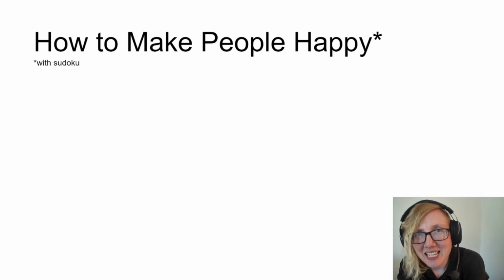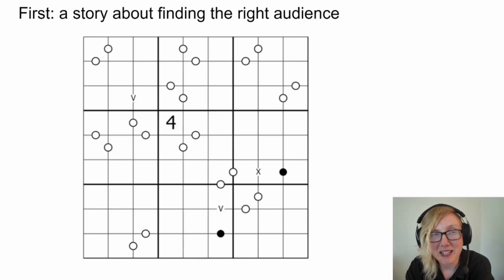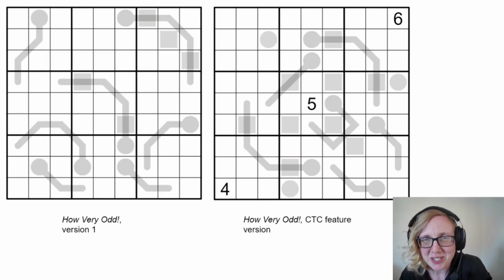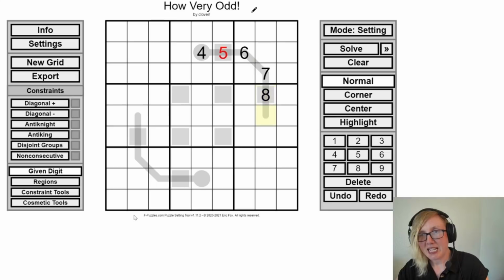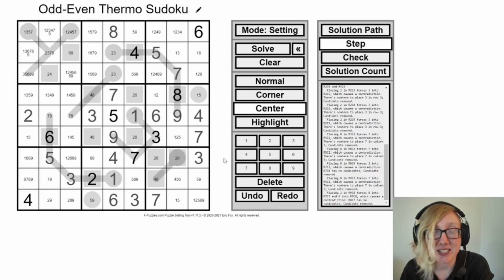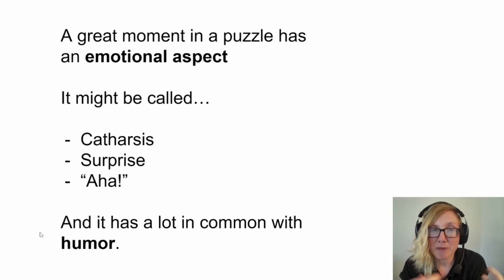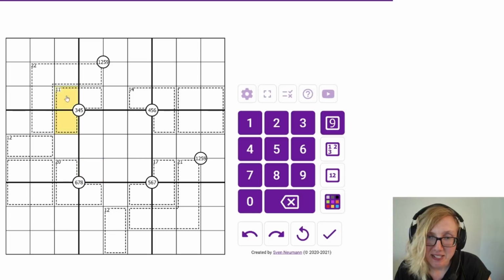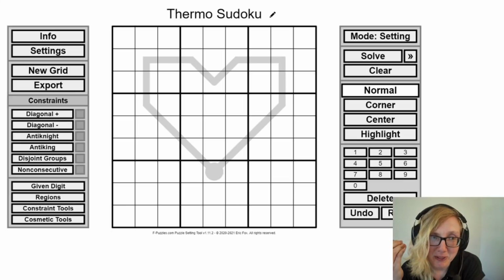How I Set Sudoku - Clover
▶ OUR NEW ARROW SUDOKU APP IS OUT ON ALL PLATFORMS!
Here are the links:
Steam:

Today's video is by one of our favourite setters, clover and this is just a wonderful series of observations about HOW to set a great sudoku.  Thanks so much to clover for putting this together.  Links to some of the puzzles mentioned are below:

▶ NEW HITCHHIKER'S GUIDE TO THE GALAXY SUDOKU HUNT! ◀

▶Logo Design◀
Melvyn Mainini